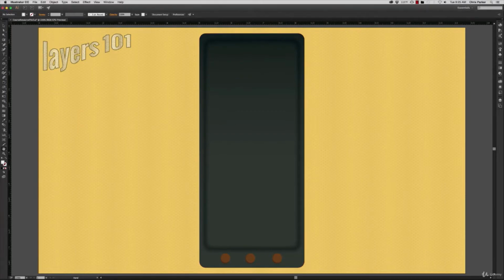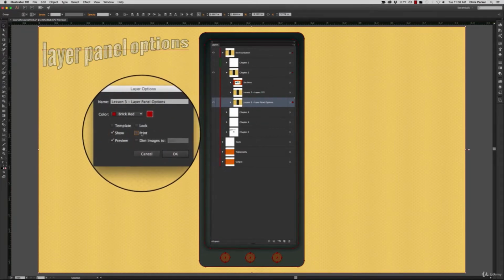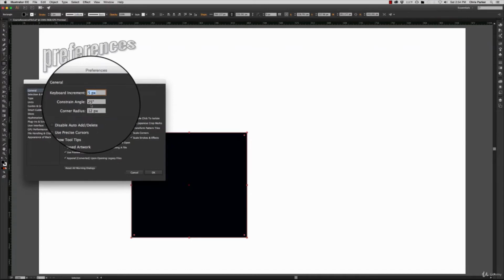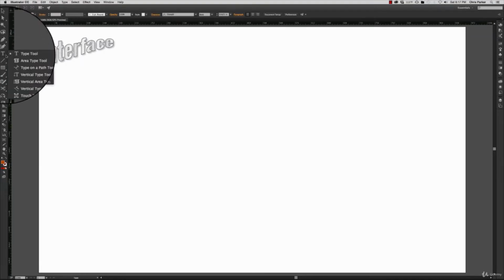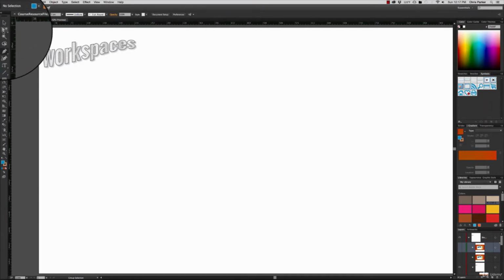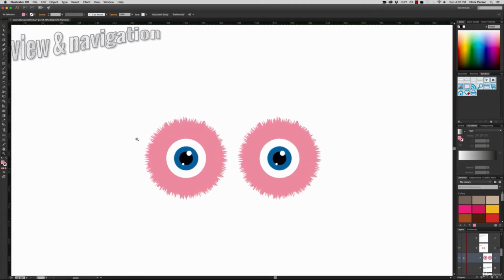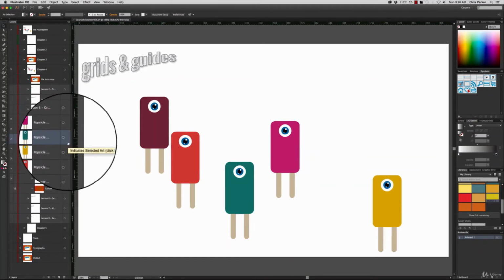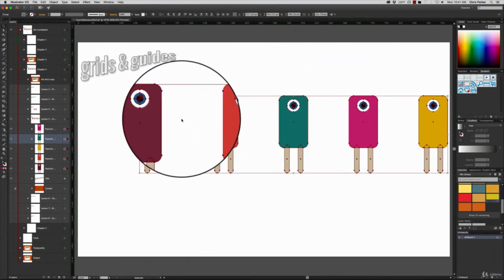Adobe Illustrator for Beginners | FREE COURSE